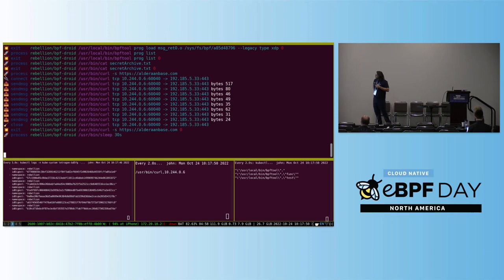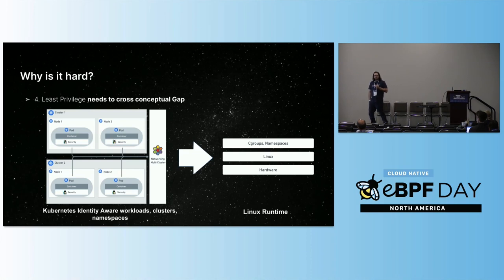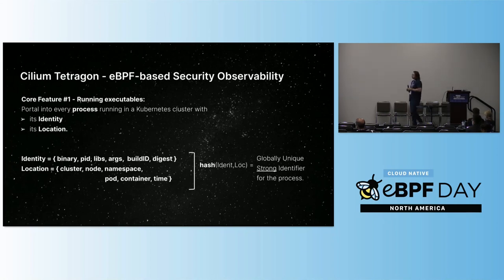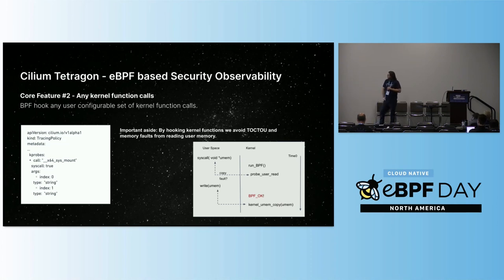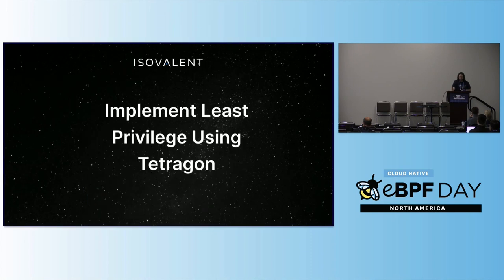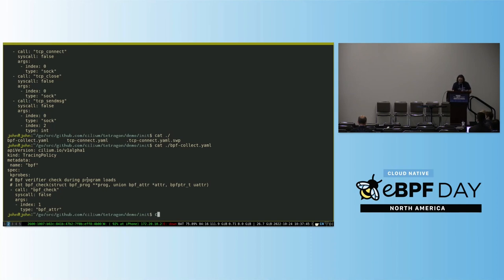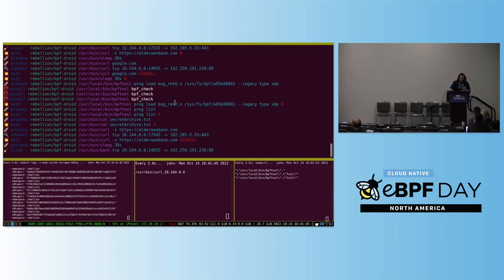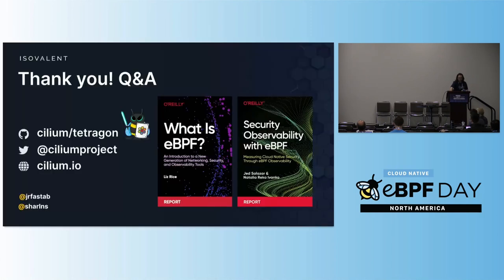You and Your Security Profiles; Generating Security Policies with the Help of eBPF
You and Your Security Profiles; Generating Security Policies with the Help of eBPF - John Fastabend & Natalia Reka Ivanko, Isovalent

Using eBPF to detect and enforce security events by creating Security Policies continues to rise. This talk's main aim is to provide a hands-on walkthrough on the existing eBPF-based solutions to capture different sets of security events and approaches to create Security Policies. There has been a wide range of options to filter for system calls and generate Security Policies manually with seccomp and seccomp-bpf as well as automatically by using Inspektor Gadget and a Red Hat created seccomp profiler in the form of an OCI hook. Extending security events from capturing system calls to binaries, sockets, file operations, capabilities and namespaces and generating Security Policies automatically has became possible with Tetragon. The audience will learn how to leverage these tools, capture different sets of security events, generate Security Policies via a live demo and will leave with a good understanding of what would be the optimal solution to implement eBPF-based security tooling on their system.